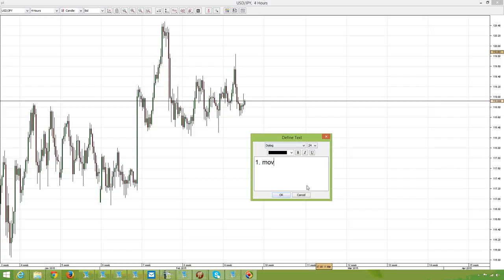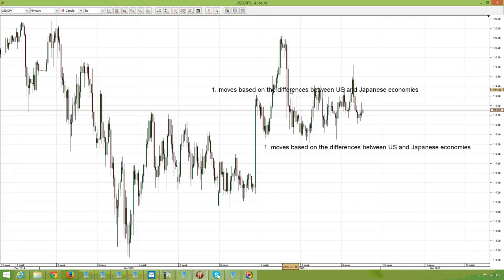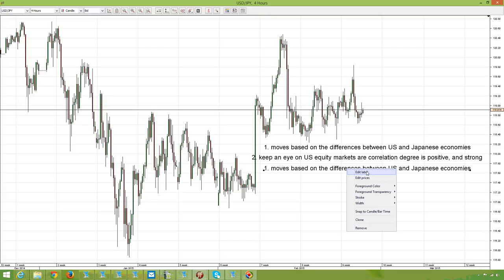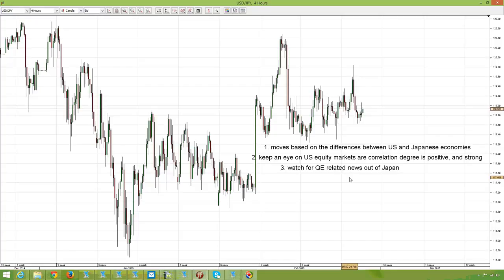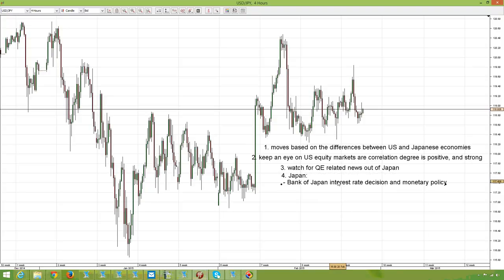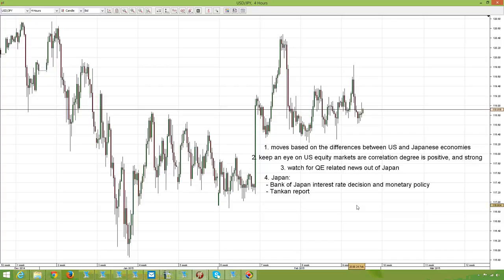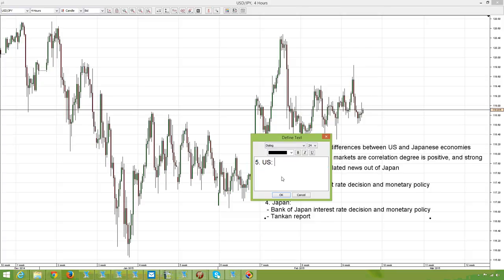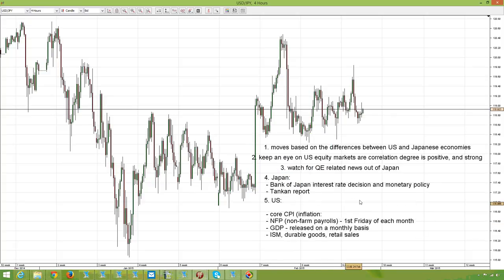How To Trade USDJPY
It is time for the usdjpy to be treated into our timeless series and this is a pair like no other, in the sense that it is really deserving a special treatment.

Of course, like any other pair, it is reflecting the differences between the two economies it represents, namely the US and Japanese economies.

The problem with this pair and the thing that it is making it really special comes from the fact that it is moving strongly correlated with the US equities and with the overall equity market in general.

Therefore, whatever the data that is about to be released in the United States and it is supposed to influence the equity markets (SP500, Dow Jones), will influence usdjpy as well.

As the nowadays trading world is governed by algorithmic trading, then these algorithms are trading mainly ES_F's and this is the proof that are “glued” to the equity markets. Therefore, usdjpy moves as algo's are moving.

One thing that mattered the most lately was the quantitative easing programs that were lunched in the US and Japan as well, with the last one still being on deck. The side effect of the quantitative easing is that assets are being inflated and this is translating in higher equities.

Now that the Fed is done with the QE it doesn't mean anything as the ECB will take the lean starting with March as it is planning to inject 60 billion on a monthly basis as part of its own QE.

Bottom line is that any dip in the usdjpy should be short lived as long as QE programs are still here.

Other than that, the pair is reacting the most on Japanese data related to:
Bank of Japan interest rate decision and monetary policy;
the Tankan report.

And surprisingly, that is all that deserves to be mentioned from Japan.

However, there is a different story when it comes with the US data as the pair reacts virtually to all news releases that can influence US equity markets, on top of them being the NFP (non-farm payrolls):

Core CPI – as it is the favored way for the Federal Reserve to measure inflation;
NFP – non-farm payrolls – it is released on the 1st Friday of each month no matter what. It is important as the Fed has a dual mandate, and beside inflation its job is to create jobs;
GDP – released on a monthly basis;
ISM Manufacturing and Non-manufacturing – the equivalent of UK's PMI's;
Durable Goods orders.